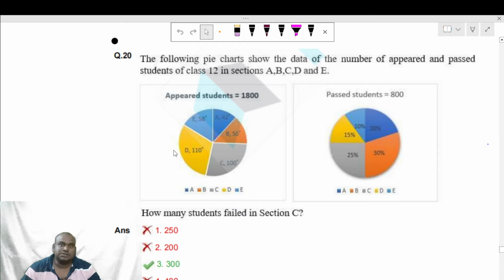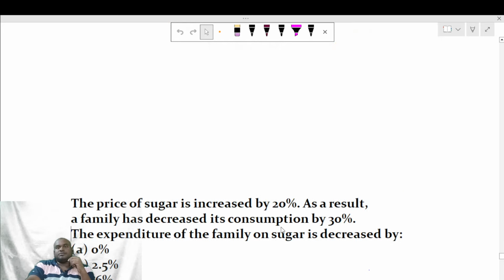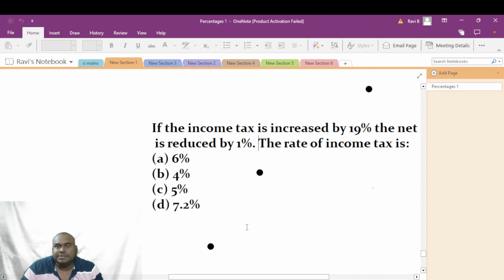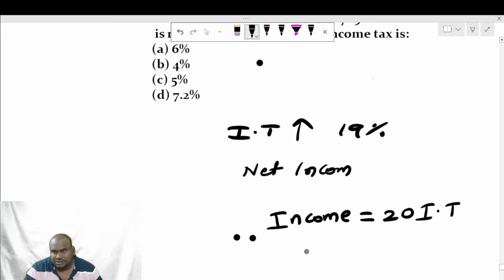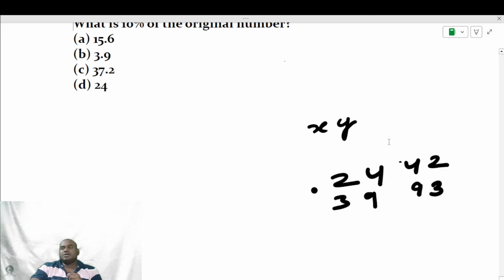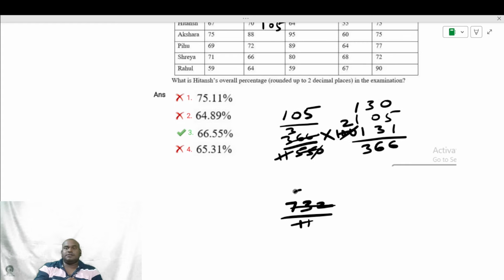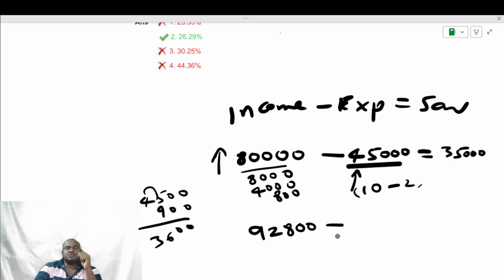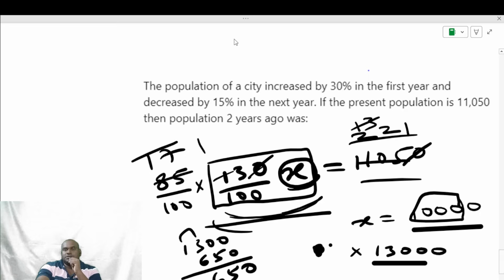percentages part 5 previous year SSC CGL exams questions solved and explained in English.